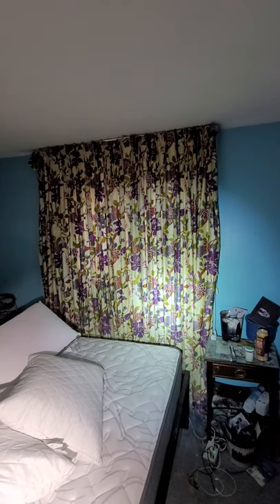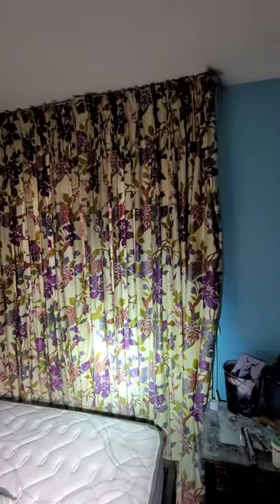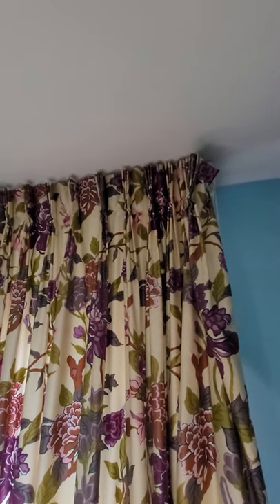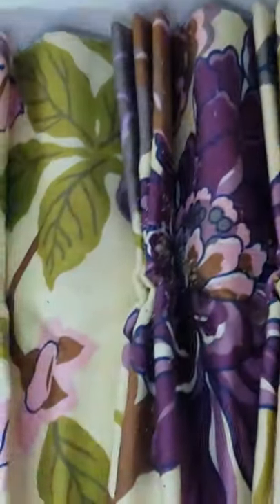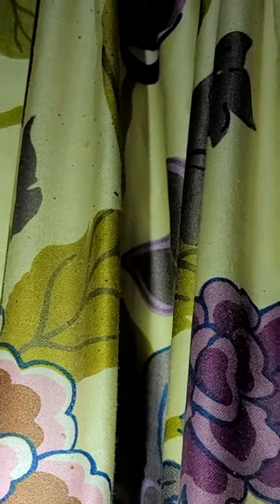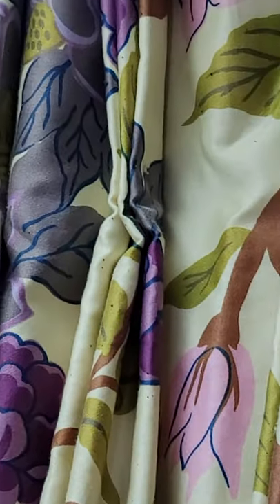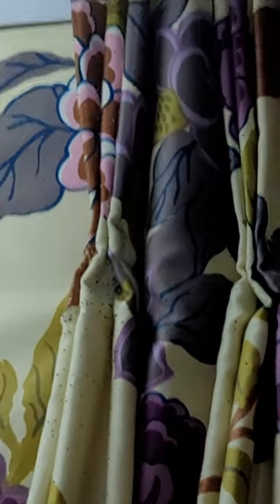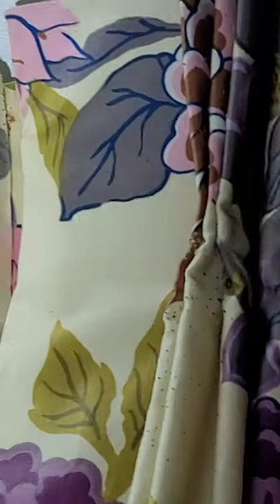Rochester, NY Bed Bug infested curtains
When checking for bed bugs, you need to check more then just the bed. Here is an example of bedroom curtains that have provided a great breeding ground for this group of Rochester Bed Bugs.